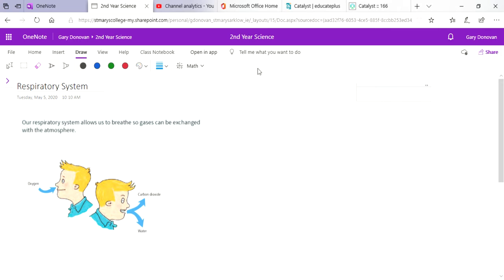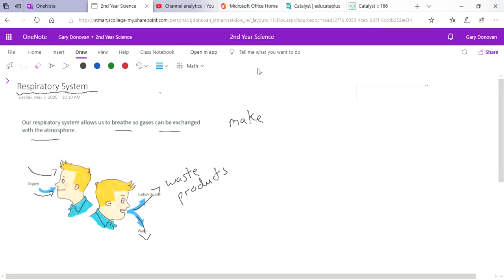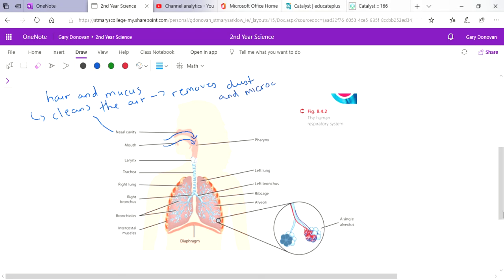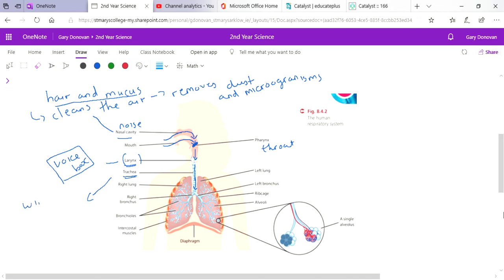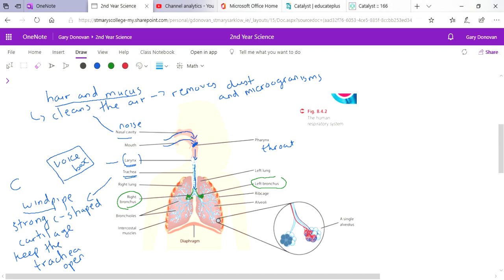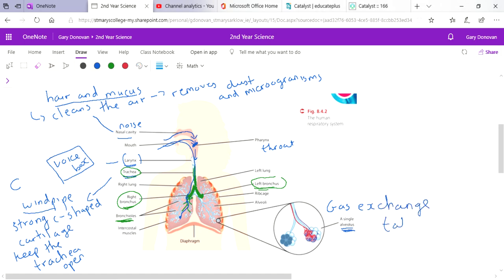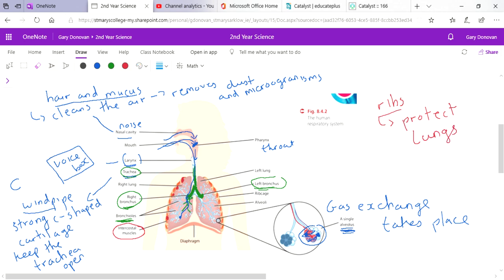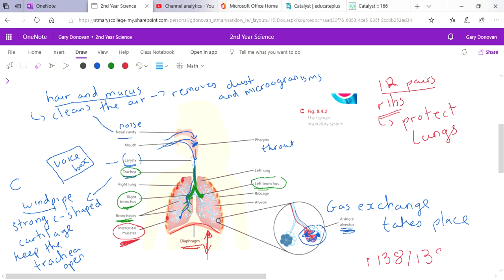The Respiratory System Junior Cycle Science